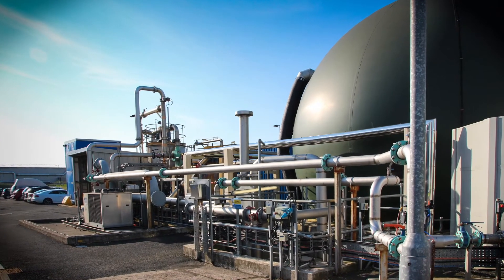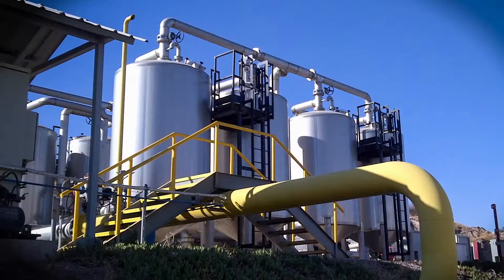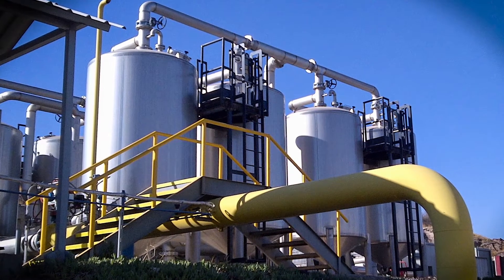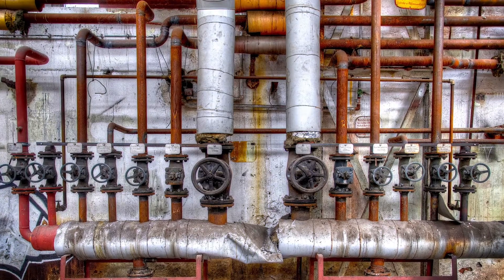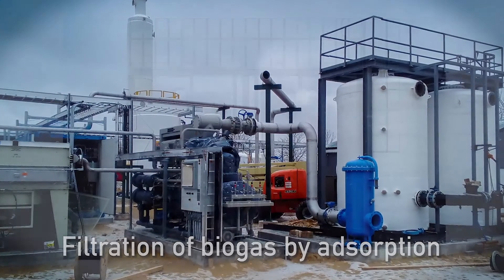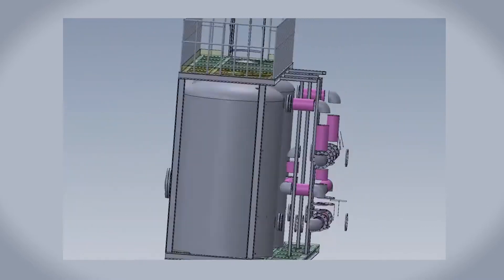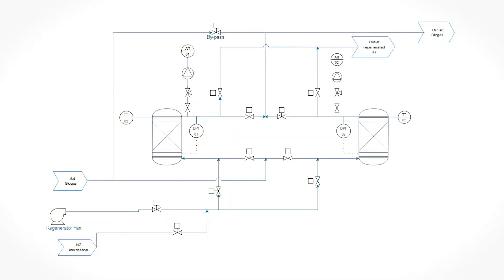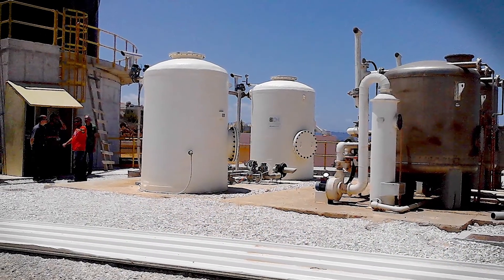Bioconservacion Biogas Desulfurization Technology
Bioconservacion has deep experience in providing solutions for biogas desulfurization in biogas plants around the world.